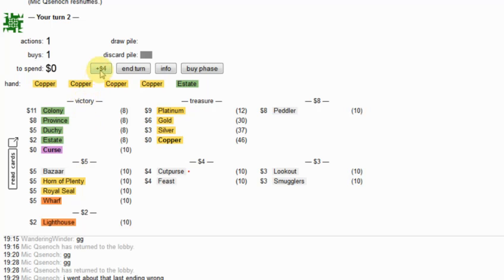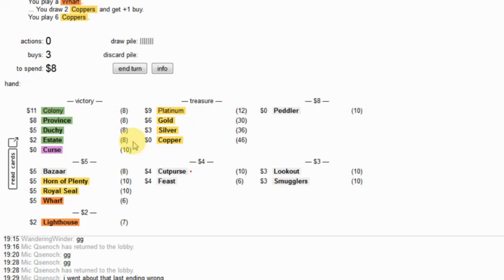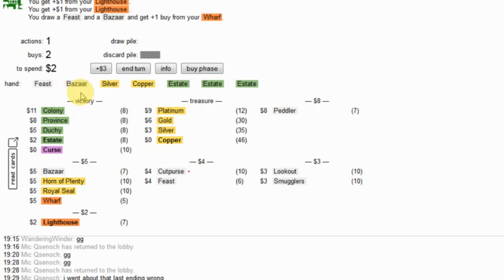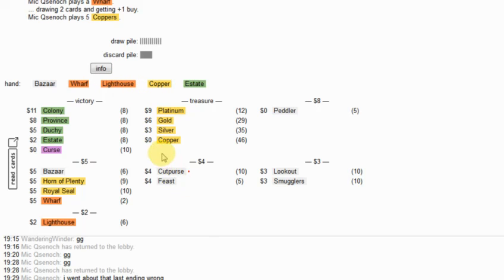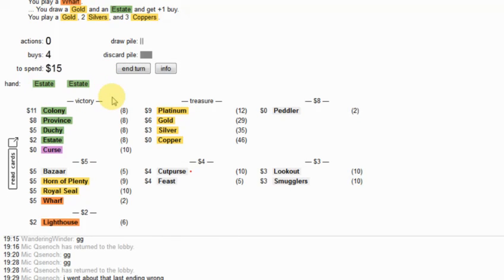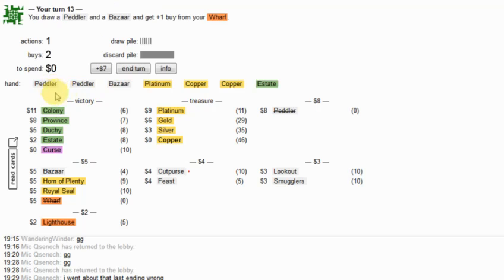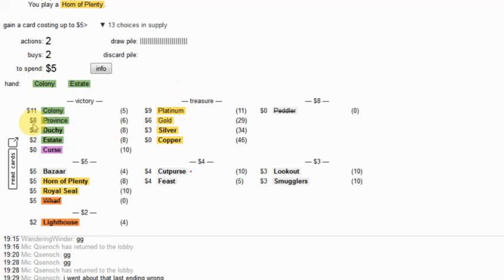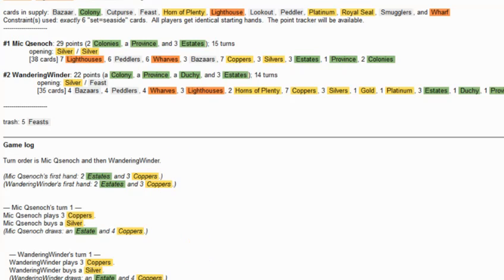IsoDom Chal Rd 3 Game 6